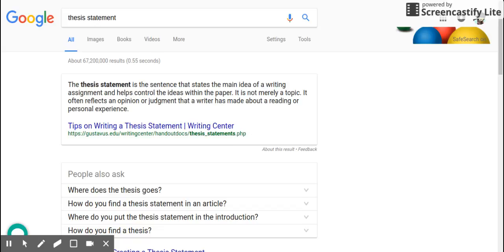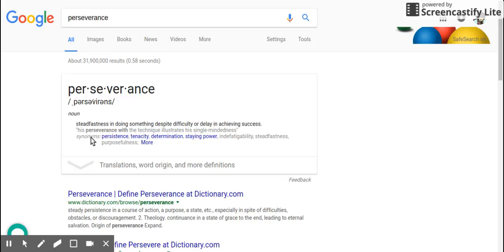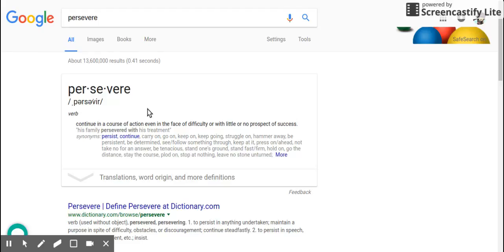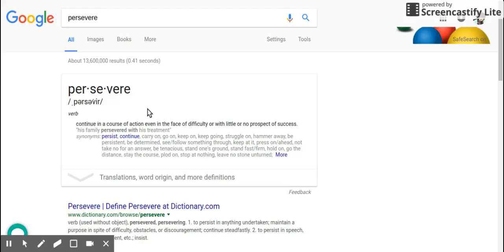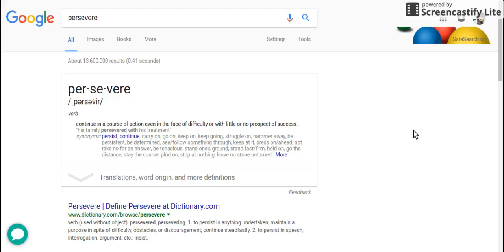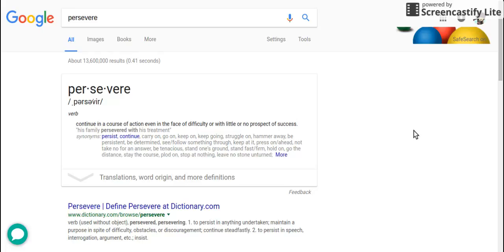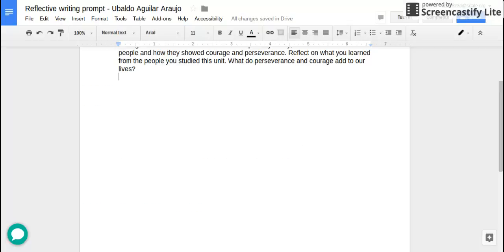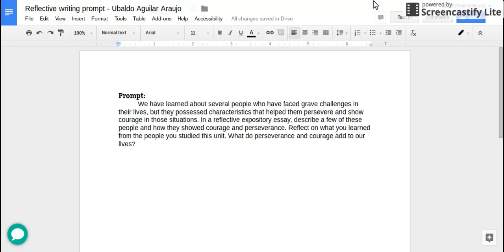what?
school time.